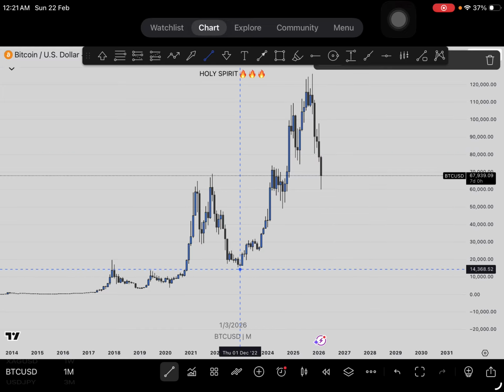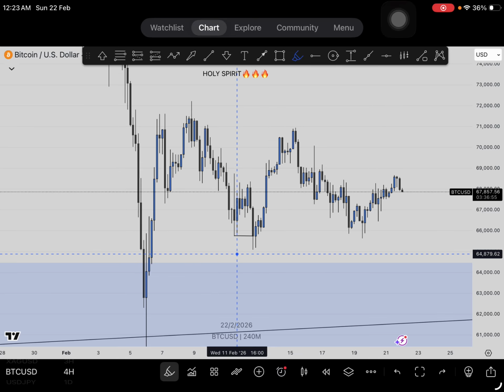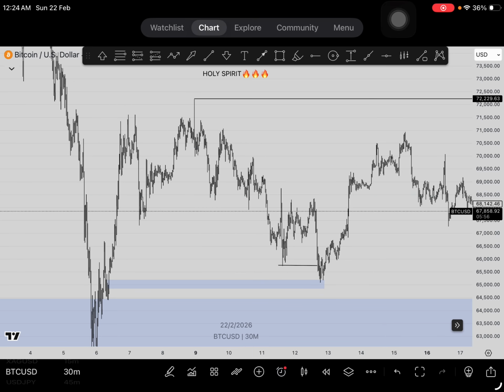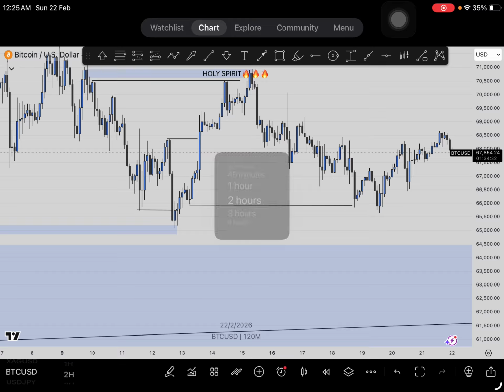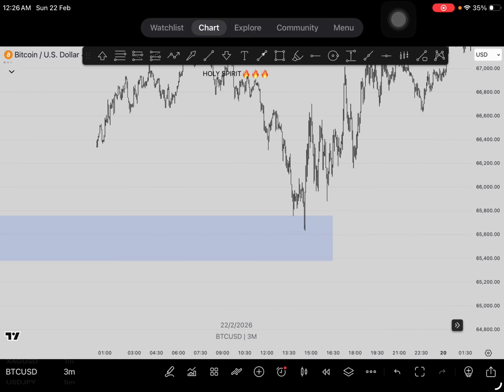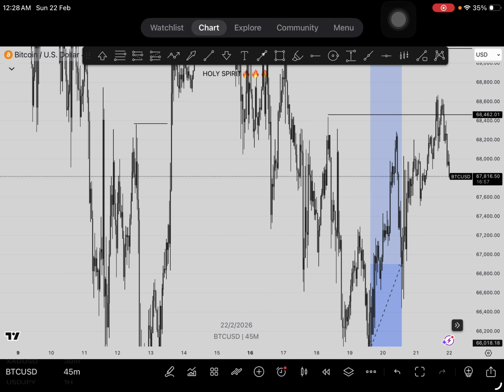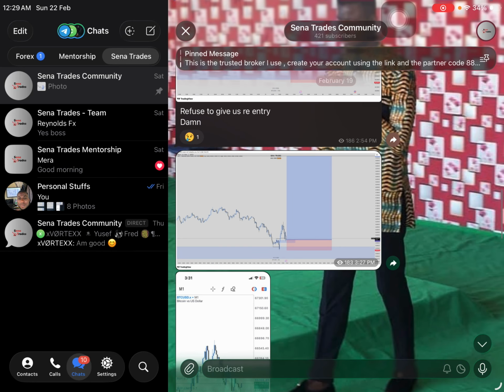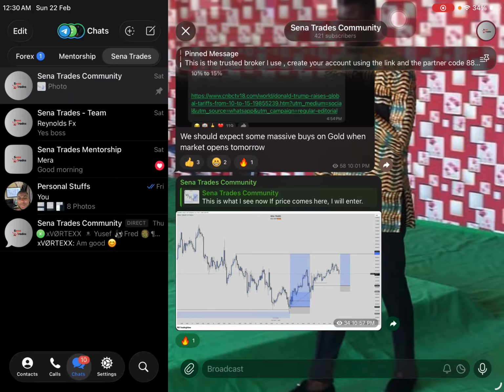Directional Bias on BTCUSD.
This BTC trade wasn’t luck — it was structure, patience, and execution.
I understood the directions and traders in line with the direction

My risk was small, but my target was logical. I wasn’t trying to be right — I was letting the market pay me. This is how you grow accounts consistently, not by overtrading or forcing setups.

No indicators.
No signal copying.
Just understanding how price actually moves

If you’re tired of confusion and want real trading knowledge with full transparency, I share breakdowns, entries, and mindset daily inside my community.

(or search *@Senatrades* on Telegram)

Watch till the end — this video can change how you see the market forever. 💥